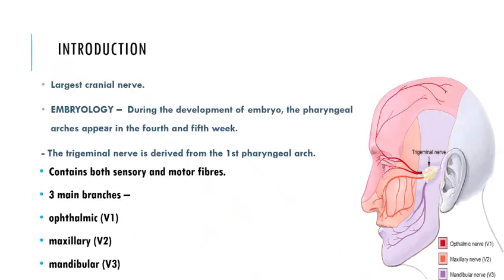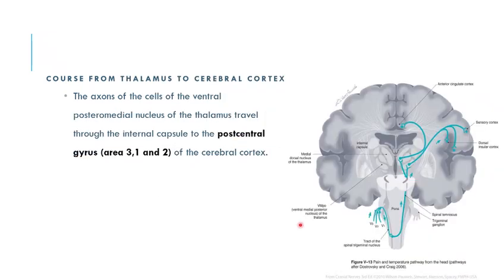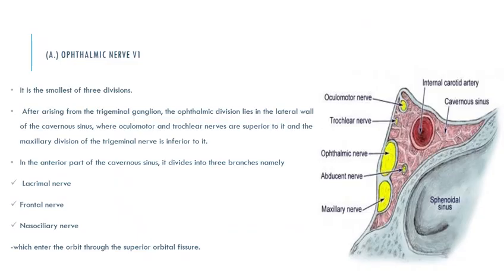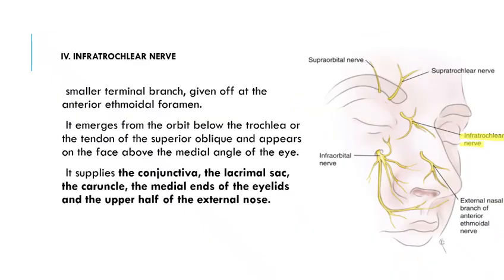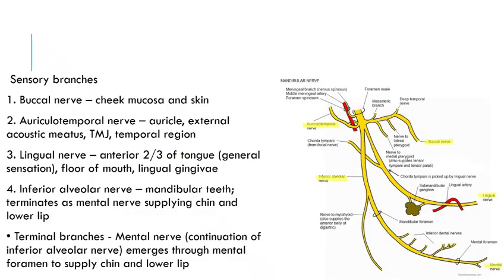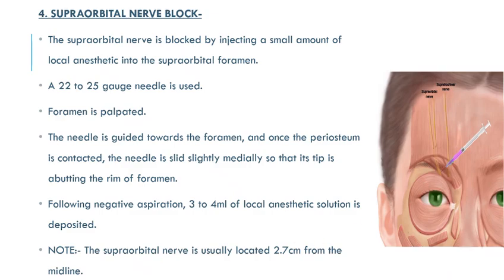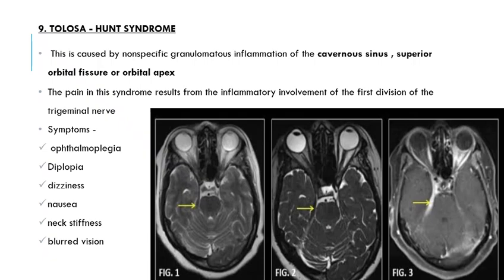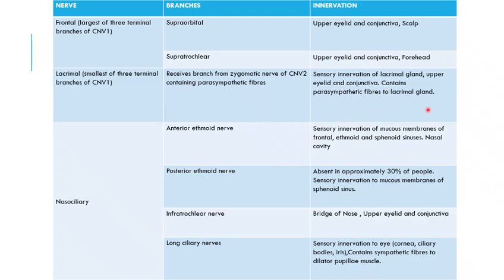"The trigeminal nerve story"